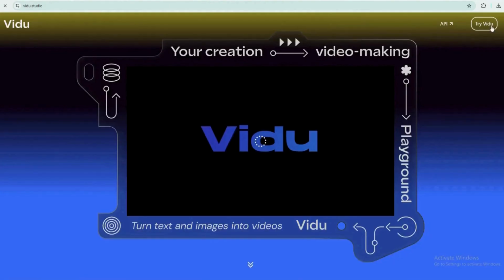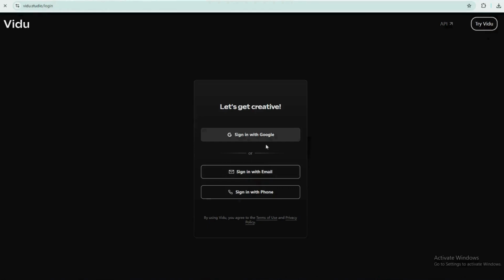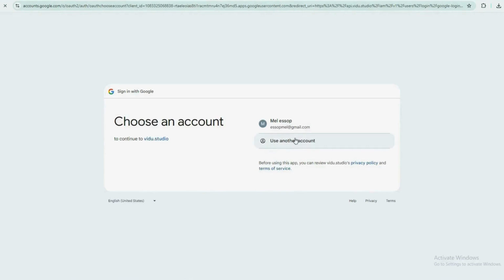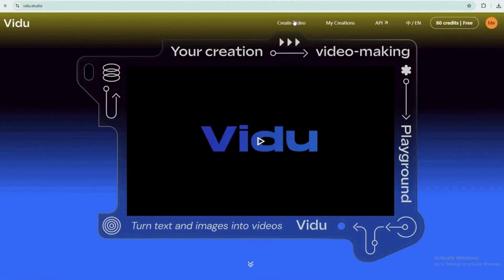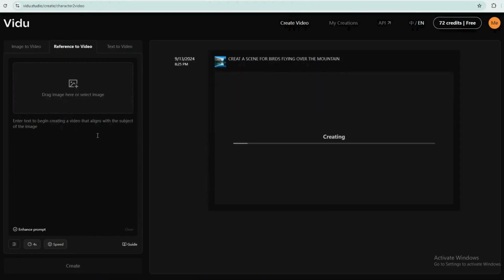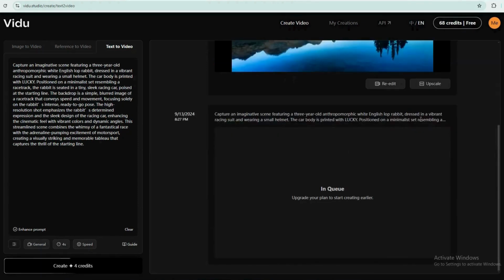Is Vidu the Best AI Video Creator? Watch This!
Learn how to use the Vidu AI Video Generator the right way with this quick guide! Whether you're creating marketing videos, social media content, or educational clips, this step-by-step tutorial will walk you through the process of generating high-quality videos effortlessly using AI.